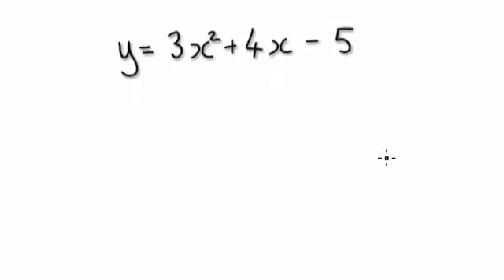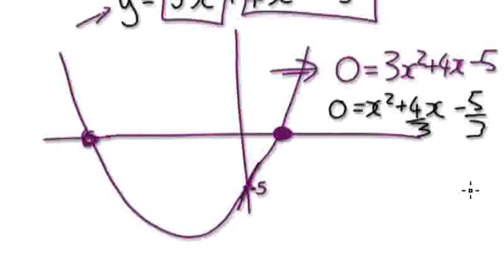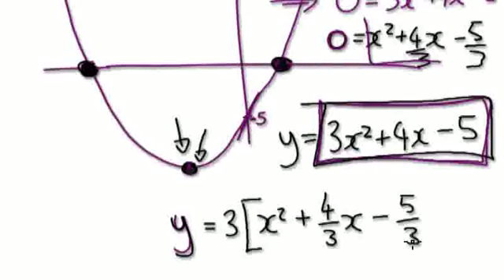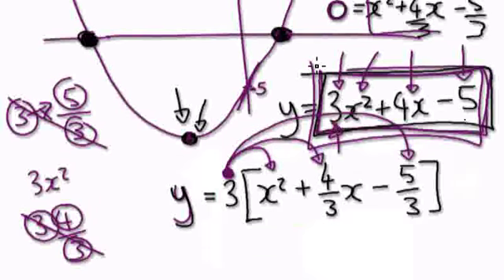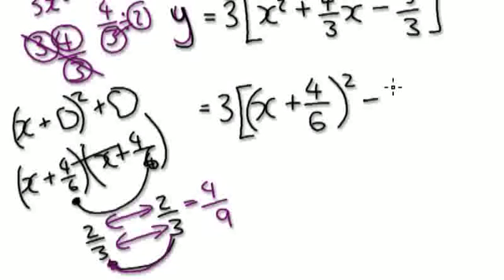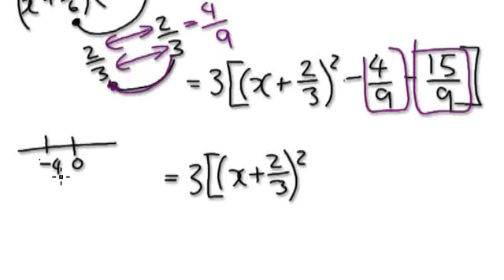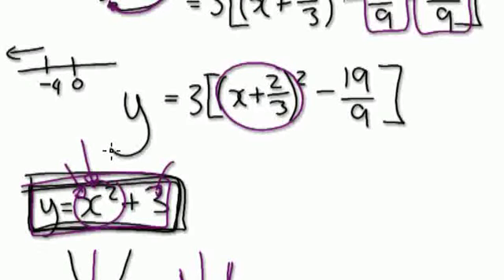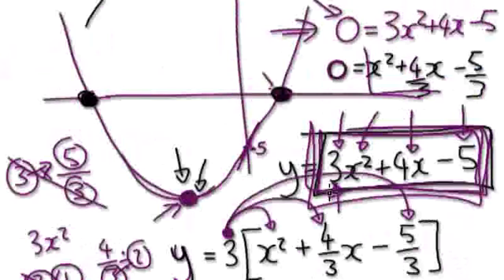Video 721 - Introduction to Completing the Square 2 - Example